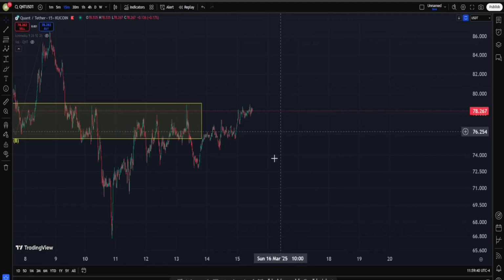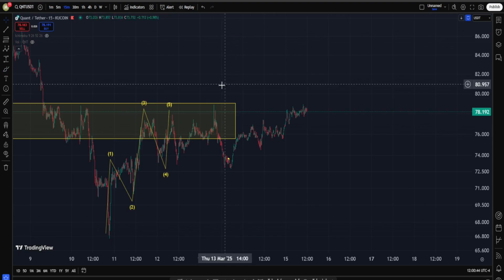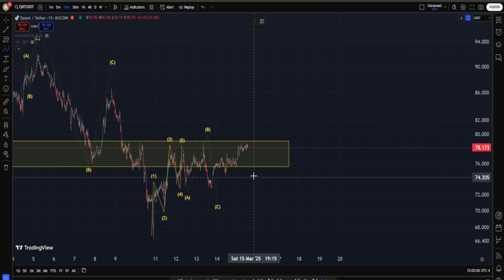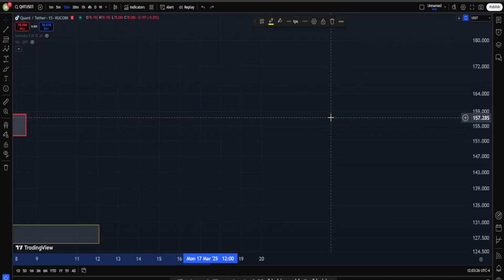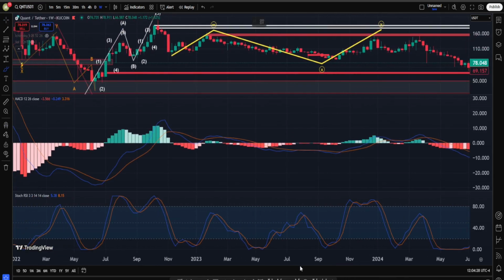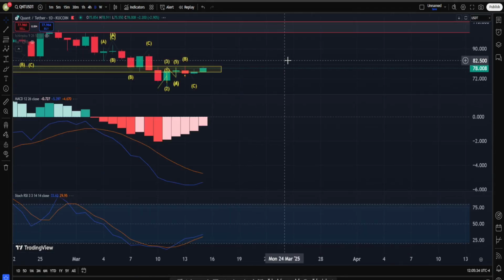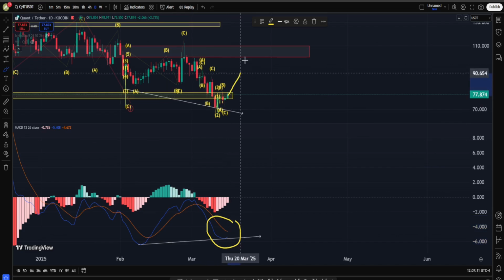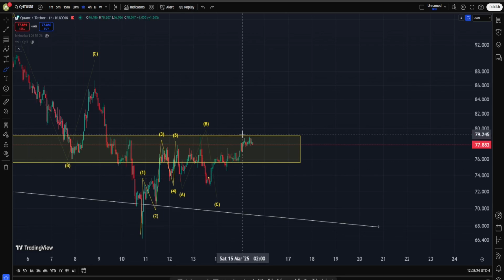Is QUANT Ready for a Massive Reversal? Key Bullish Signs Revealed! - QUANT Price Prediction-QNT News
QUANT Technical Analysis - QNT Elliott Wave Analysis - QUANT Price Prediction - Quant News Today - QUANT QNT Price Prediction - Is QUANT Ready for a Massive Reversal? Key Bullish Signs Revealed!

In this video, we dive into Quant's (QNT) short-term price action and analyze whether the bearish phase is coming to an end. We’ll explore key support and resistance levels, highlight bullish signals from technical indicators, and discuss why a strong upward move could be on the horizon.

Is this the final dip before a major rally?

💬 What’s your take? Are you bullish or bearish on QNT?